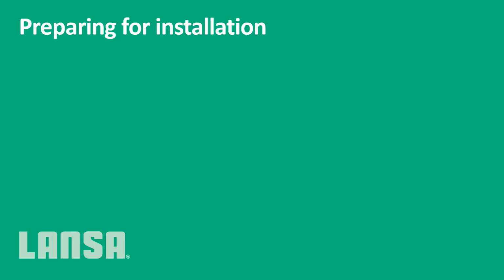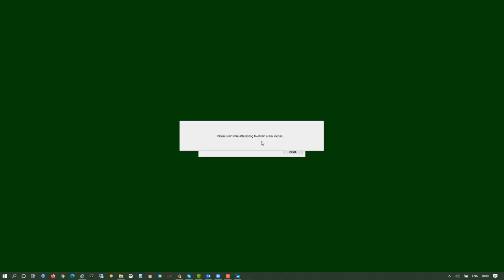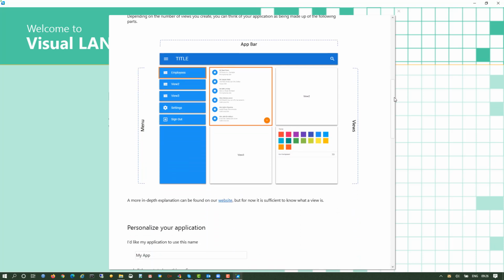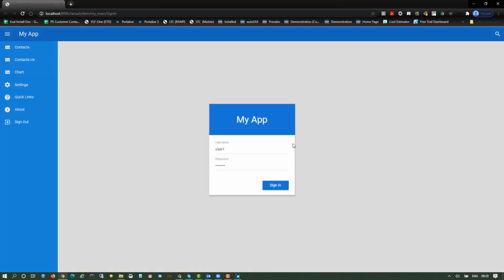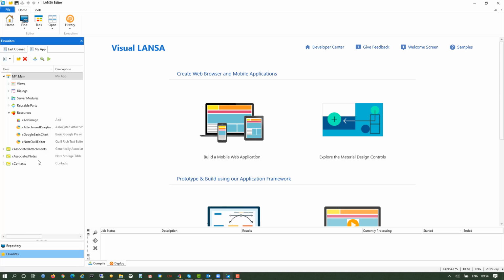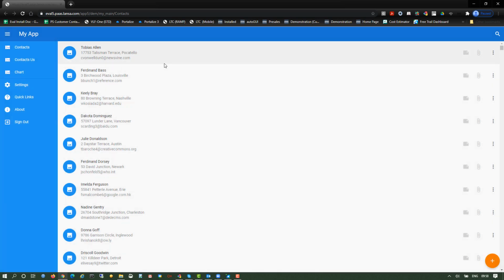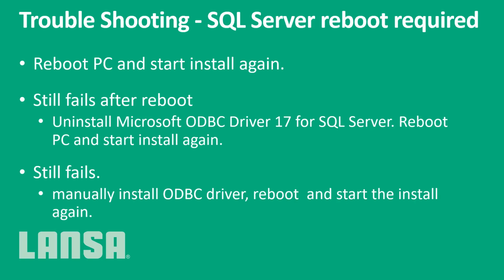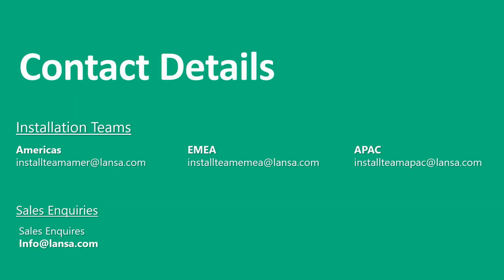How to Install Visual LANSA V15+ Free Trial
Learn how to install the free version of Visual LANSA, a professional low-code platform, with this comprehensive step-by-step guide by Eugene King, LANSA Senior Sales Engineer.

Watch now to simplify your setup process and have a better development experience!